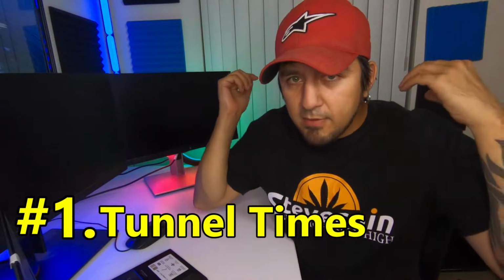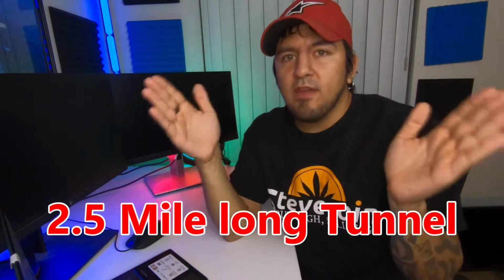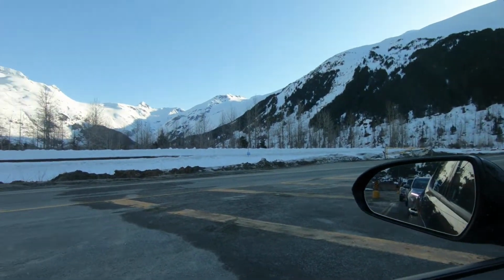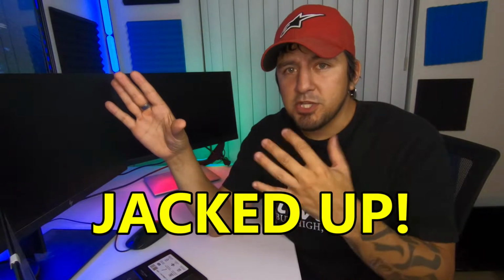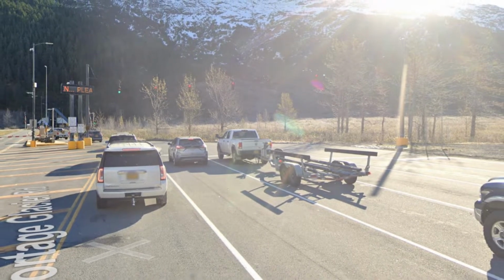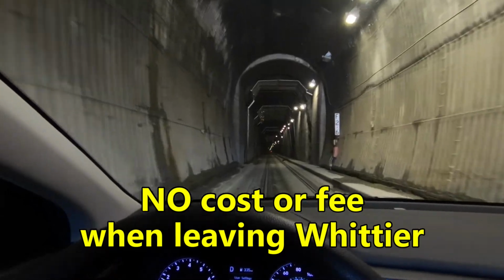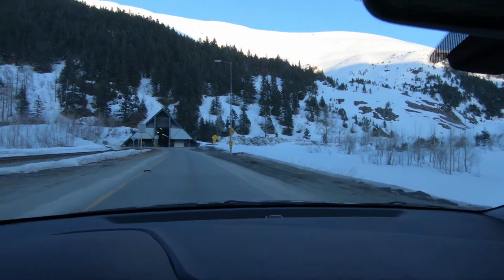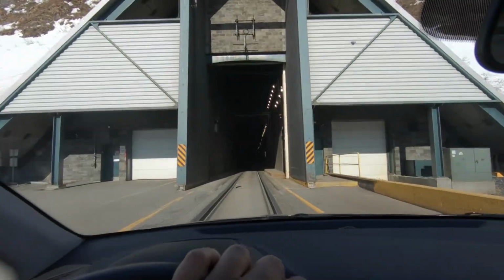Whittier Alaska Tunnel. WATCH THIS BEFORE GOING!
In this video I'm going to be covering details about the Whittier Tunnel that you will need to know if you plan on Visiting or staying here

Time Code

00:00 - intro

00:18 - Tunnel Times

02:04 - SAFETY

03:03 - COST

HOTELS IN WHITTIER 🏨🛌